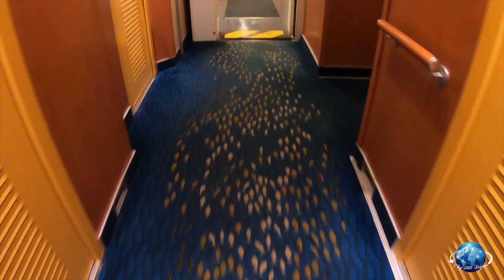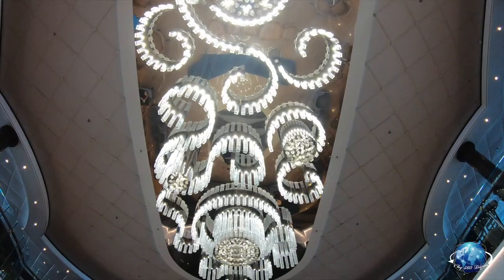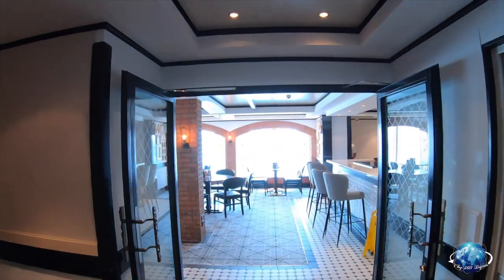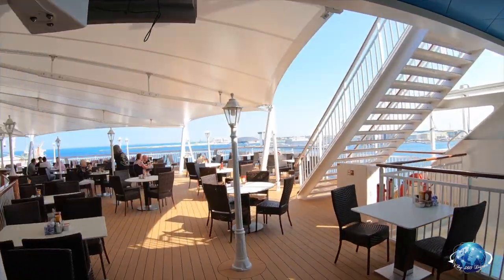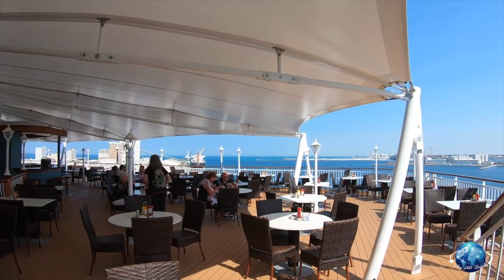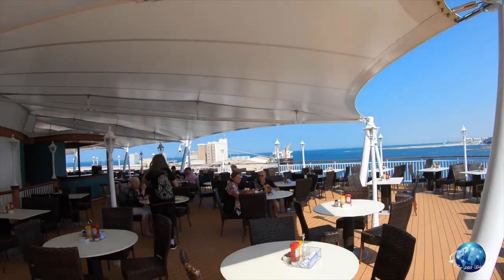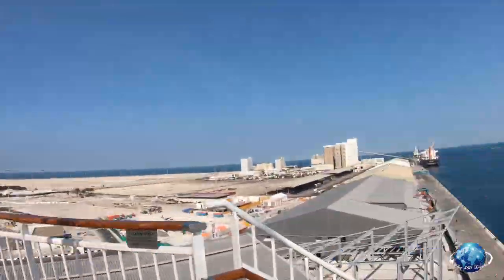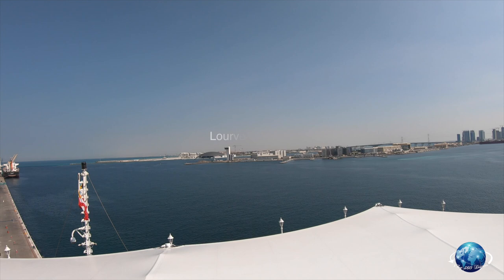NORWEIGIAN JADE - FULL WALK THROUGH SHIP TOUR | NEW VIDEO | NORWEIGIAN CRUISE LINES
A full walk through ship tour on board Norweigian Jade Ship in Abu Dhabi. Offering you an overview of what facilities the cruise ship has to offer.